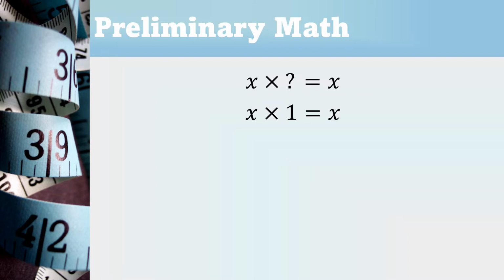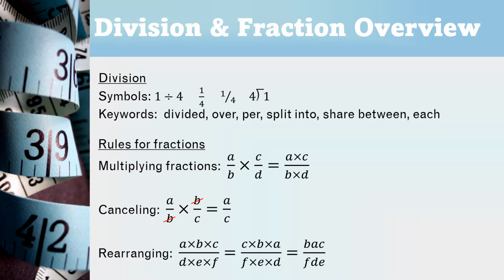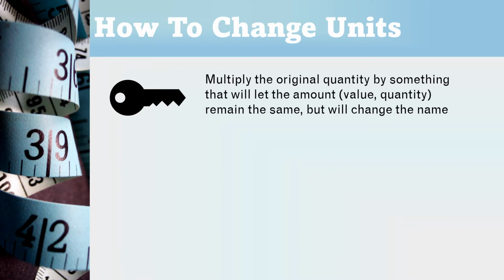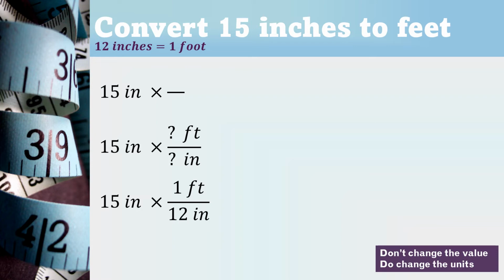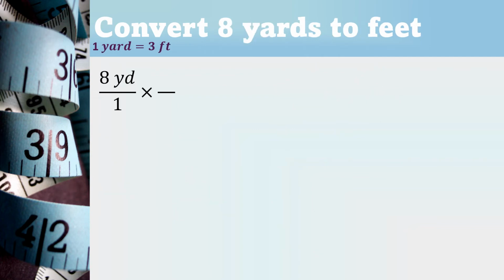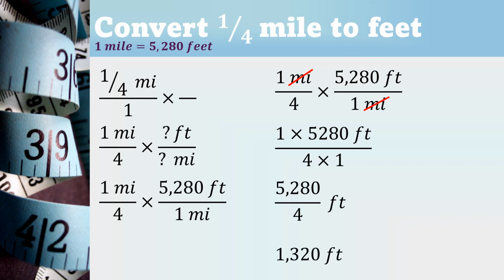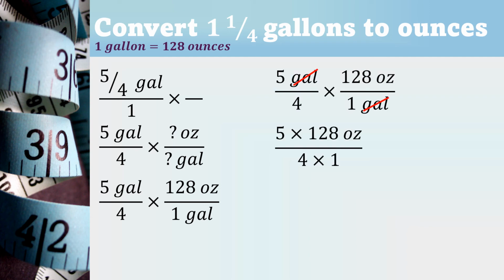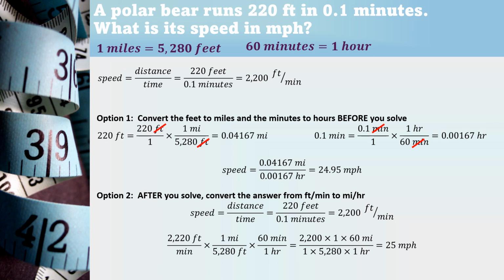How to convert between different units of measurement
For middle school/high school science students needing to learn measurement unit conversion